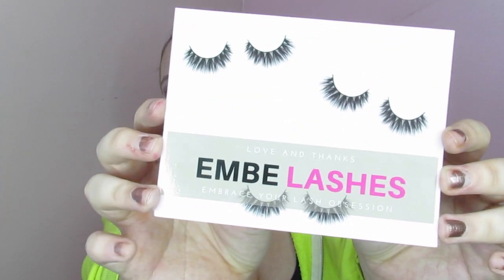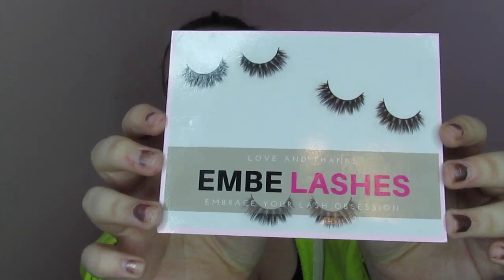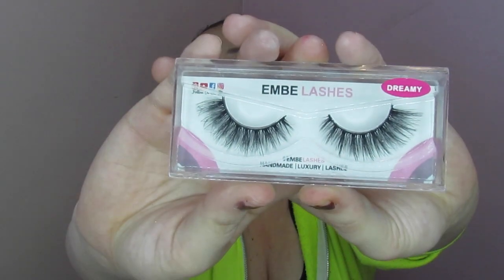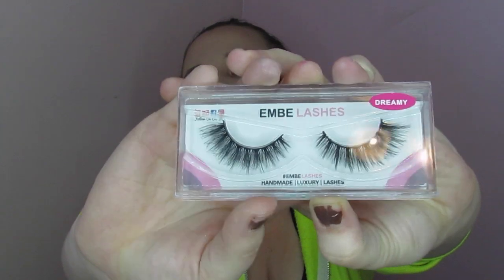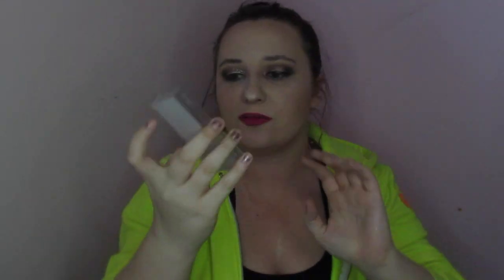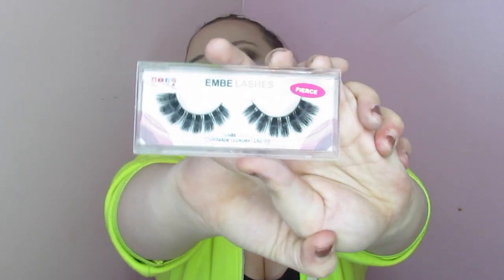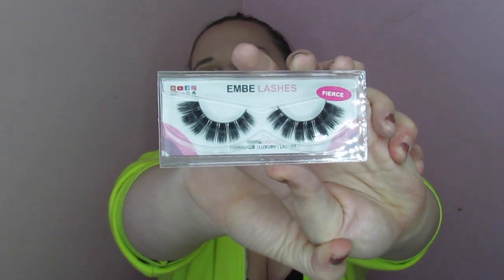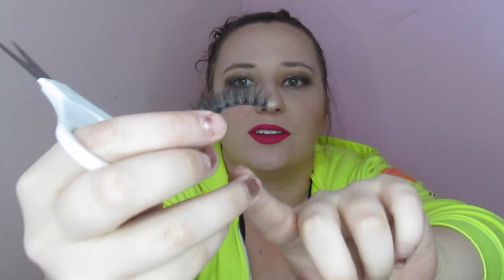MONTHLY LASH SUBSCRIPTION | EMBELASHES | FIRST MONTH FREE? | MAKEUP FLO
A quick look at a new monthly subscription EMBELASHES!
You can sign up at embelashes.com